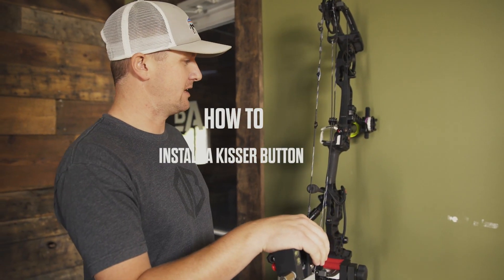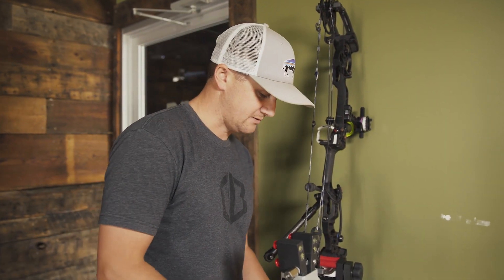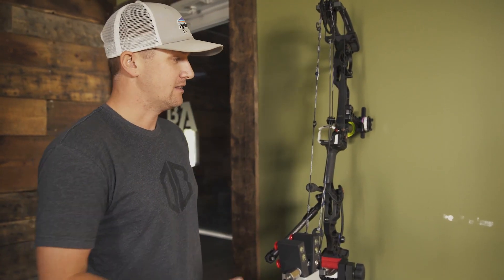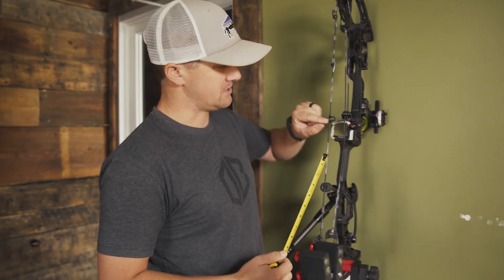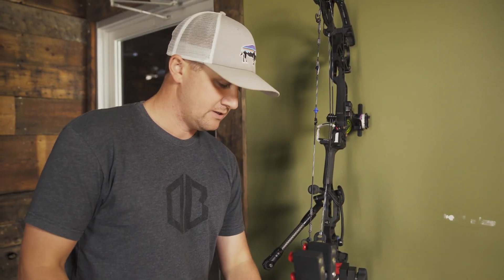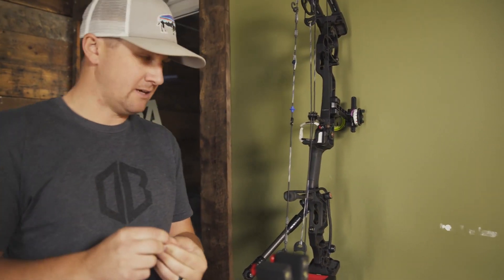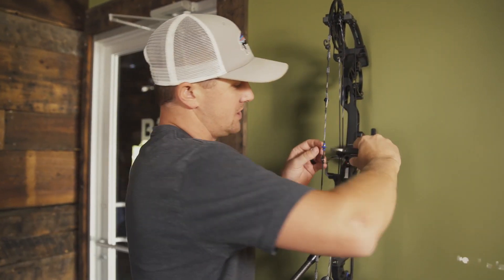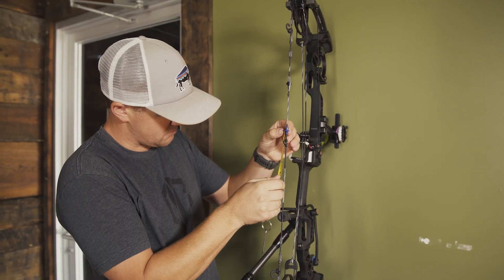HOW TO - Install a Kisser Button - HUMANIMAL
Arron Bleise gives a quick demonstration on how to install a kisser button. Just putting one on for the first time or replacing one it's a pretty easy process that Arron walks through step by step.

Thank you to our partners.